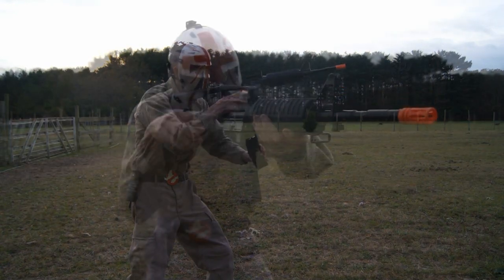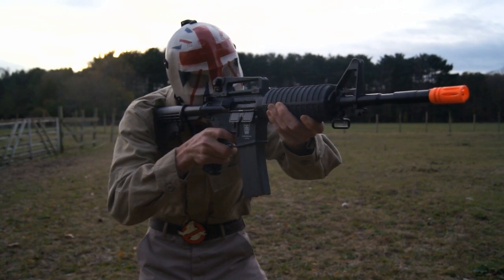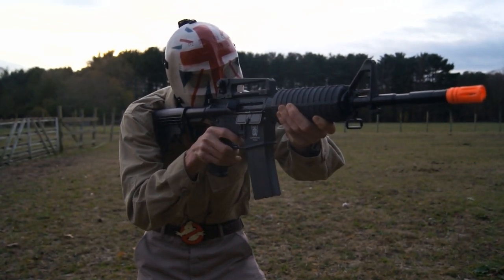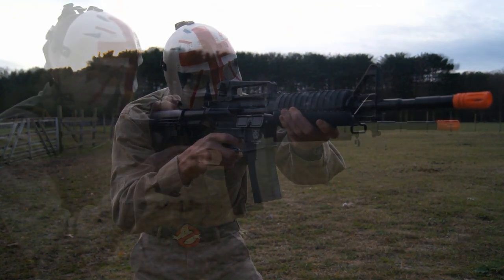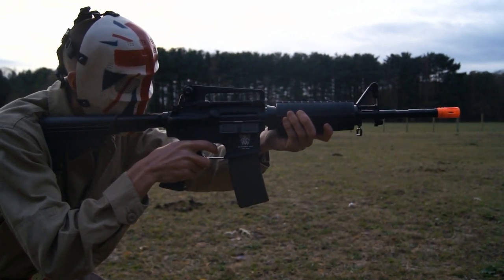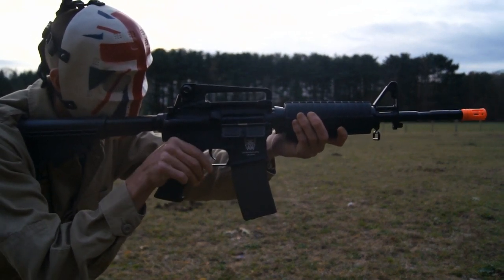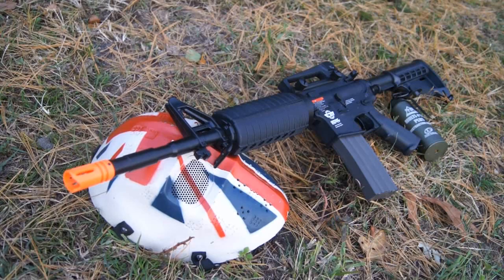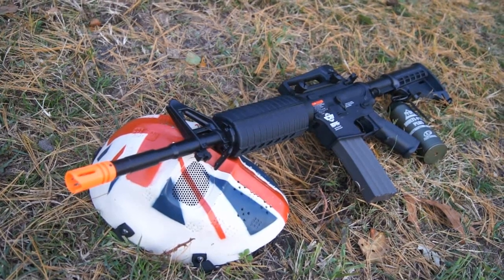G&G Armament Gas BlowBack Combat Machine M4 Shooting/Teaser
Just a quick teaser for the G&G Armament Gas BlowBack Combat Machine M4!  This was filmed in 50 degree weather.